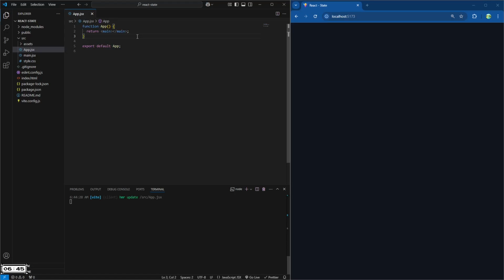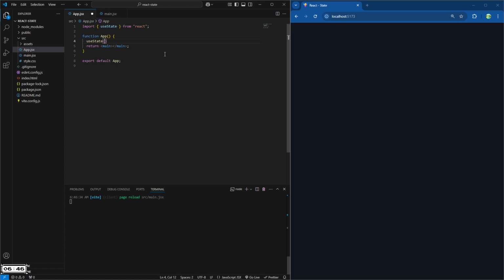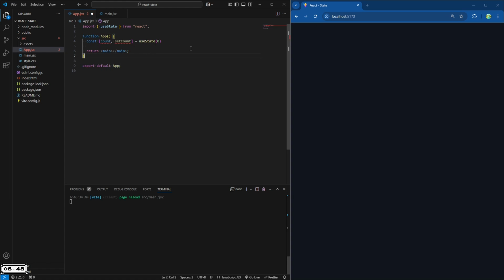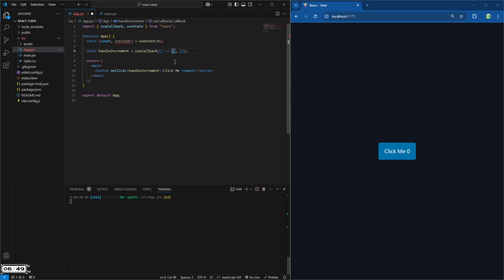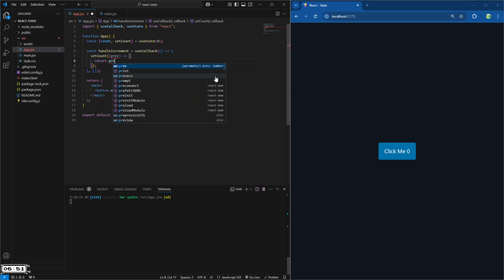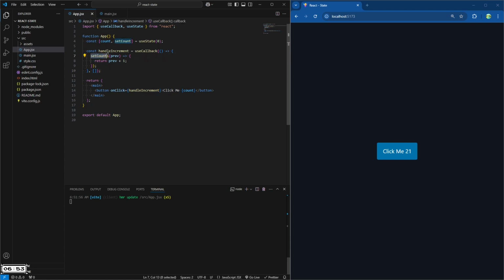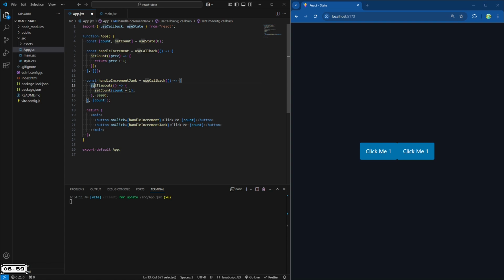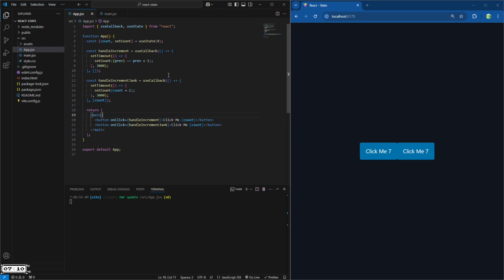How to use State in React functional components